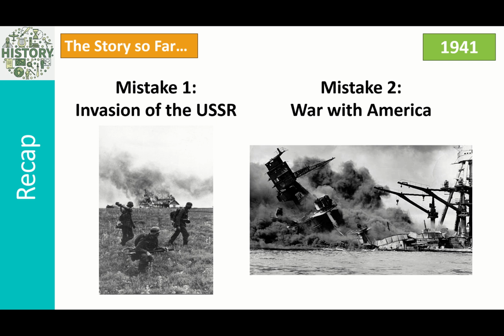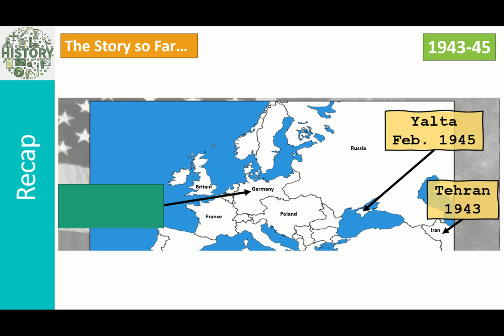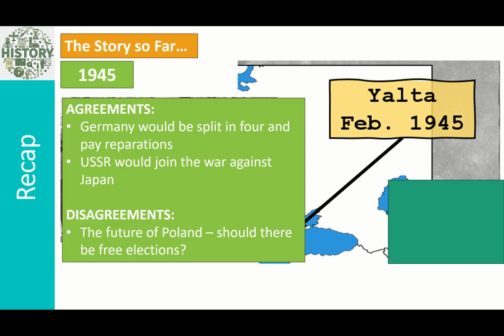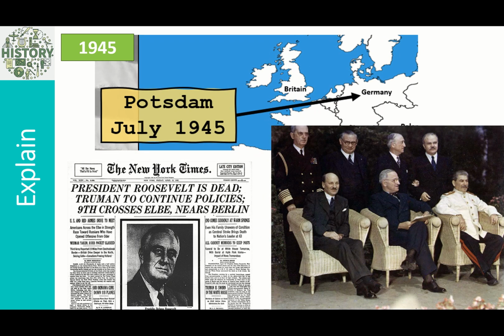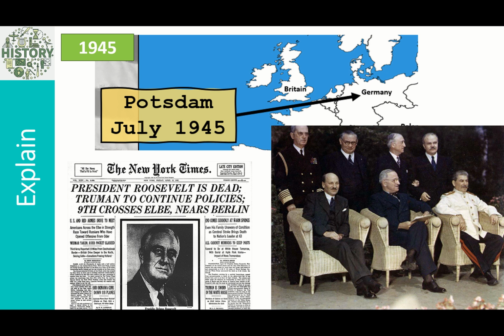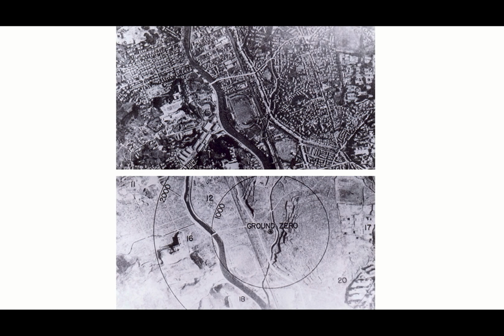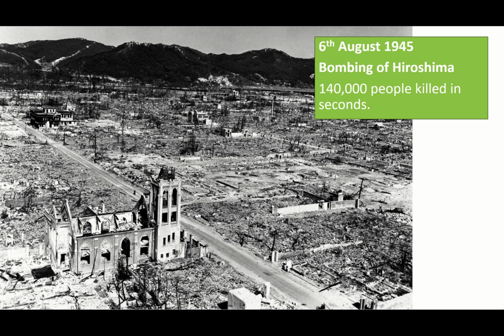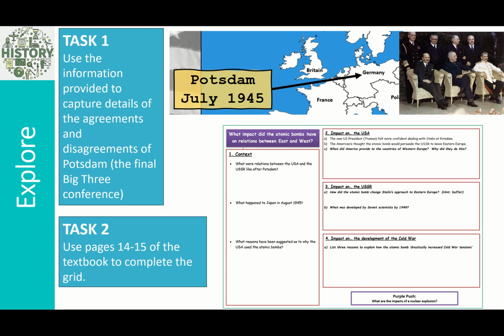The Cold War Walkthrough EQ1 L2 The Atomic Bomb